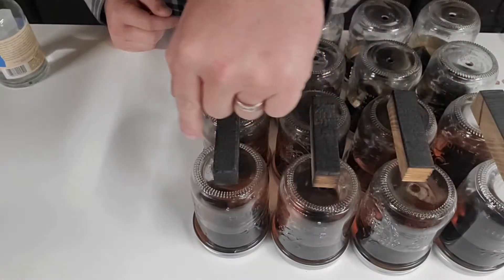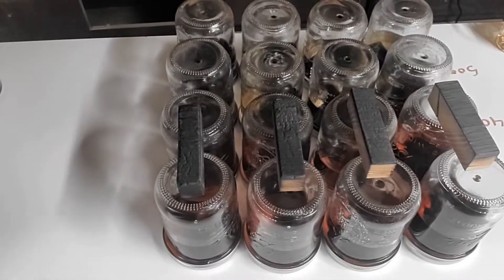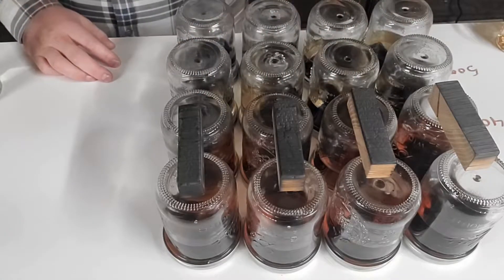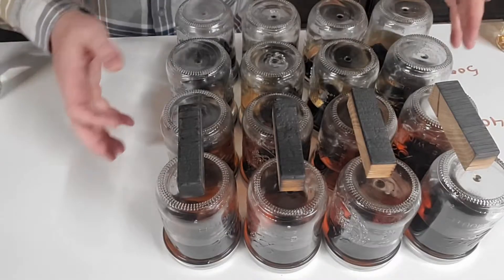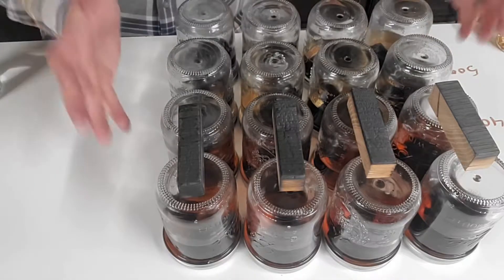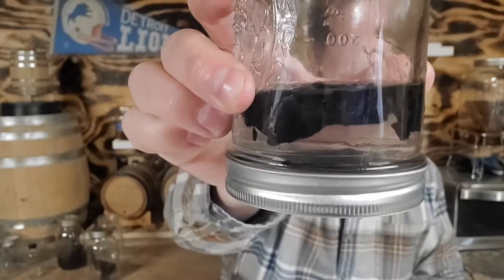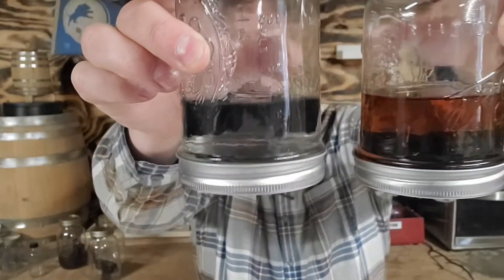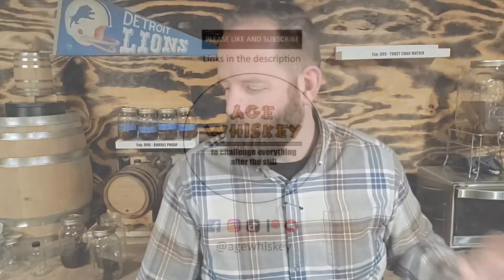Does different toast and char levels affect the whiskey aging process? - Char Toast Matrix - Exp 005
Today we test to see how different char and toast levels affect the whiskey aging process. We start with the same whiskey Buffalo Trace White Dog Mash #1 on three 1"x1"x1" cubes. Our matrix is made up of 4 levels of char and 4 toast temperatures at 280, 340, 400, 500 degrees. We let the whiskey sit for 1 month and taste the progress.

AgeWhiskey is a channel where we challenge everything after the still.

(redirects to our youtube channel)

Thank you to Sal for providing the White Oak for this experiment.